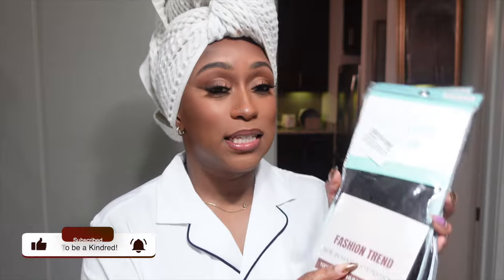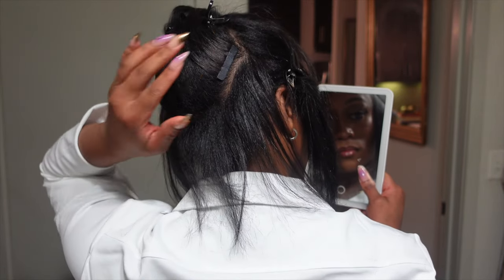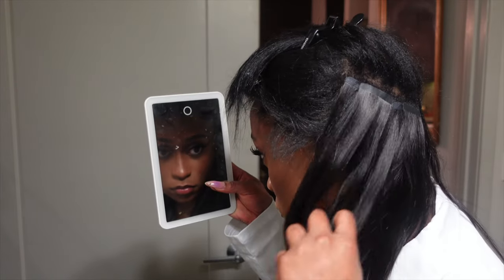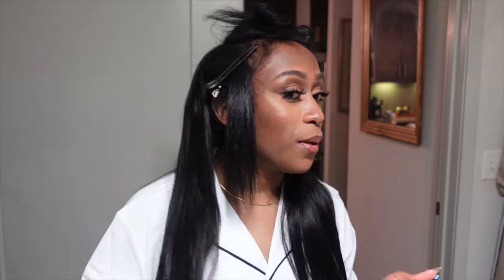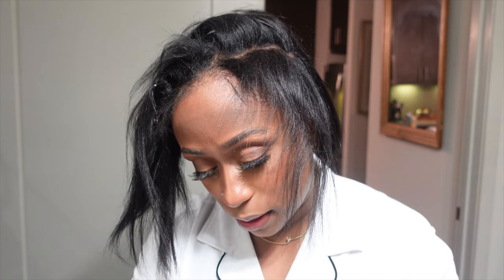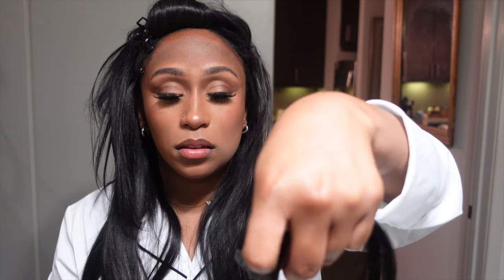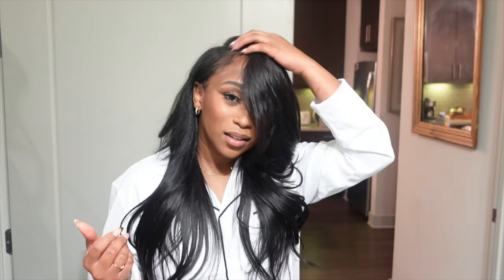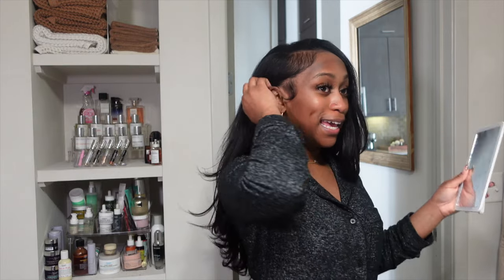EASY AT-HOME DIY SEAMLESS TAPE-IN HAIR EXTENSIONS (VERY DETAILED) | NAZJÉ NOIR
Greetings My Kindreds! 💕 Here's a new video for you. Installing your very on tape-in extensions can save you so many coins! Check out the video to see the process and how it turned out. ✨

Links Available:
HAIR USED IN VIDEO (Tape-Ins Kit)

Code: NAZJEN10

MUST READ NOVEL
- Who Silenced The Well (Novel)

🌻FACTS🌻

◦ RACE: African American
◦ Location: Atlanta, GA
◦ Height: 5'1"
◦ US Size: 2, XS-Small, (Shoe: 6.5 US)
   UK Size: 8 (Shoe: 5)